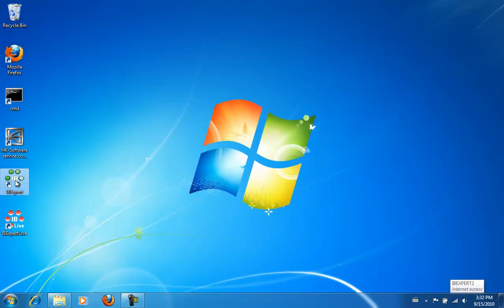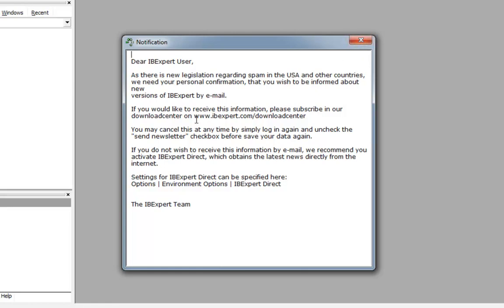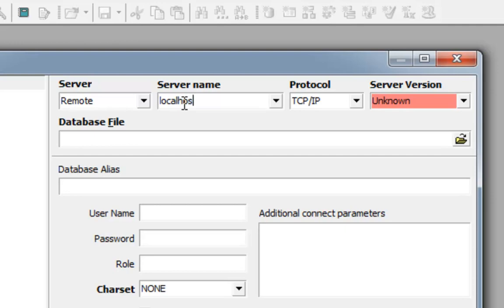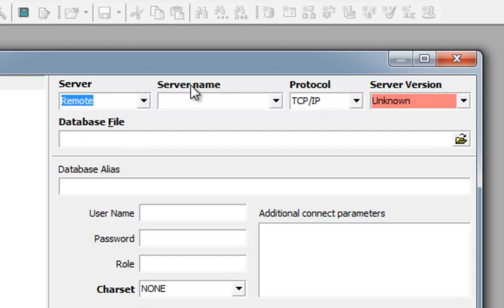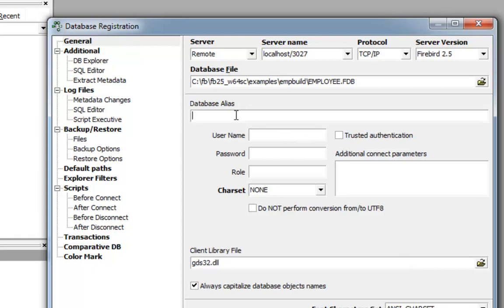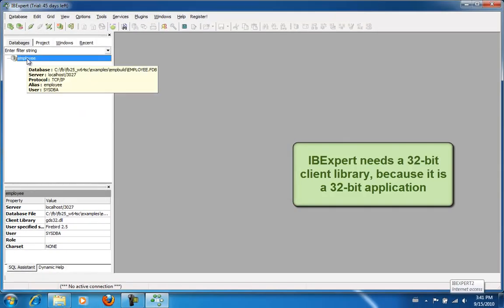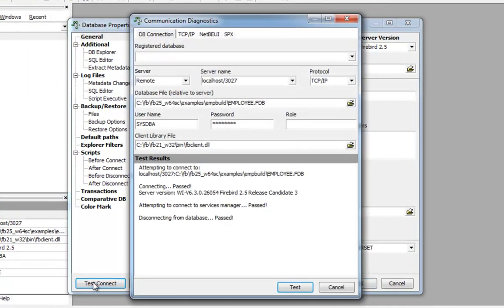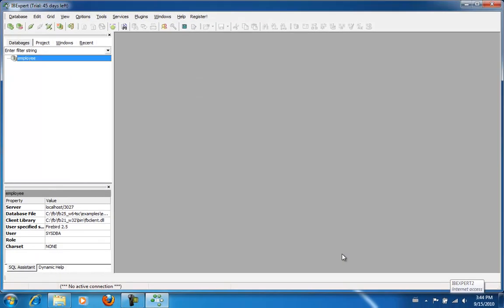Tutorial 3, part 1: Register Database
Register and connect to your database. Includes tips 'n' tricks for remote connections.